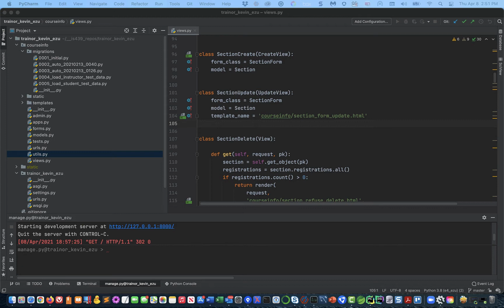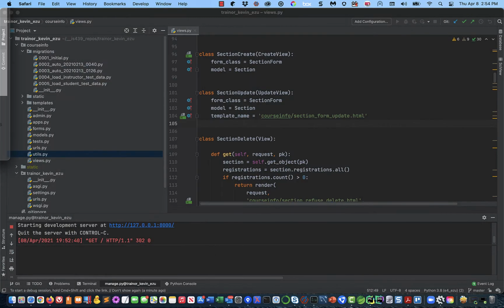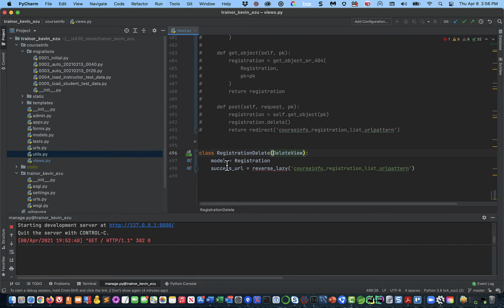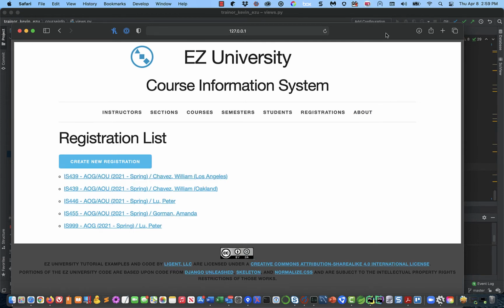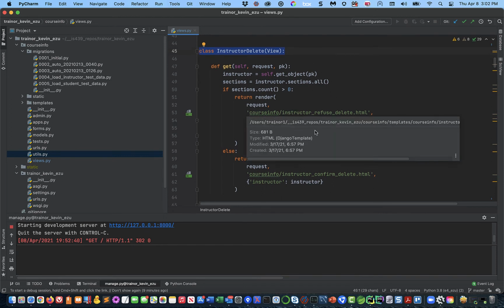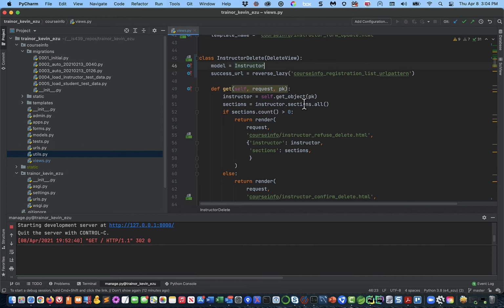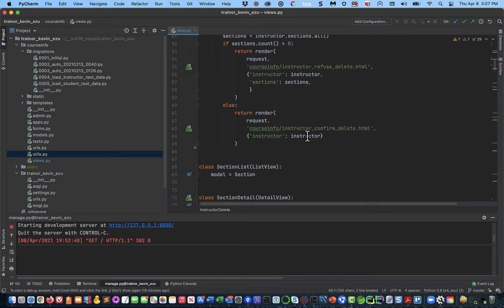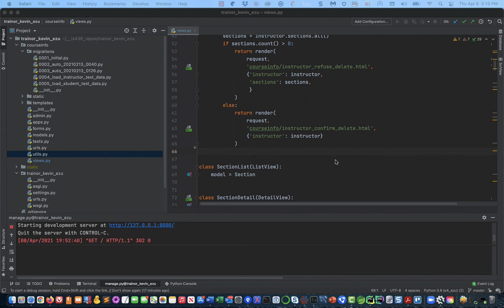Tutorial: IS439 - EZU GCBV Assignment - Part 7